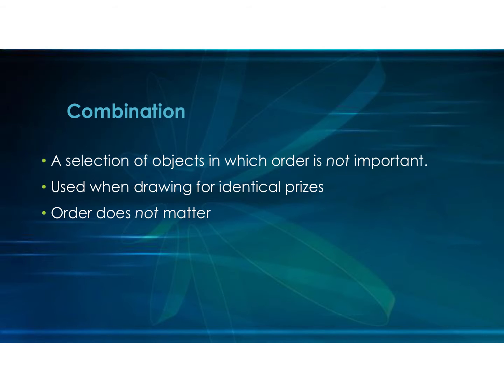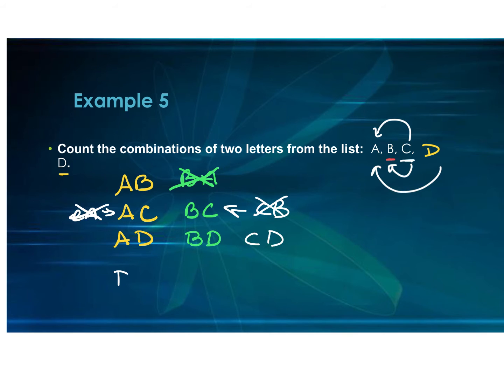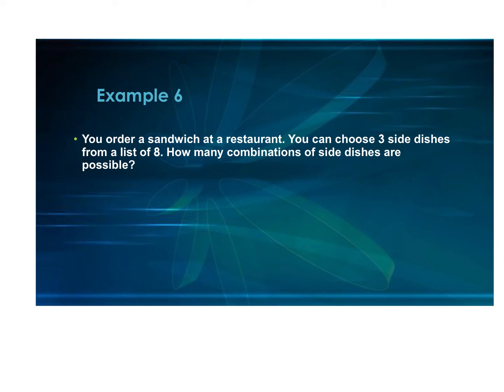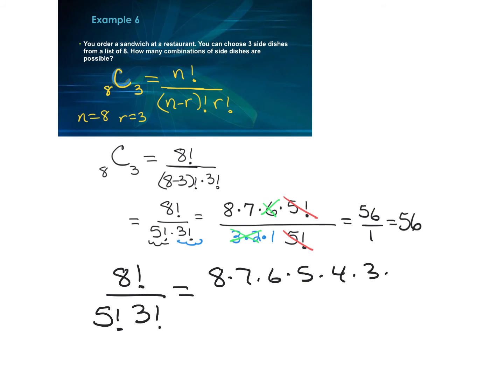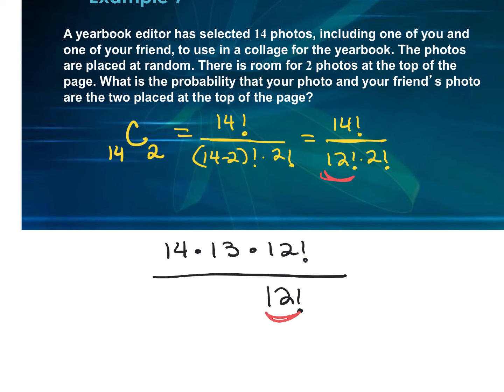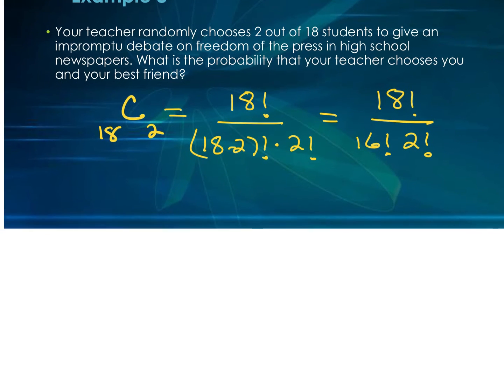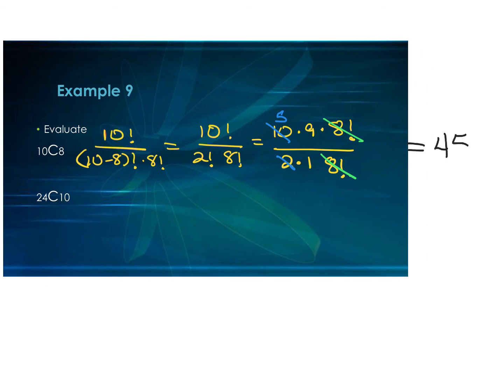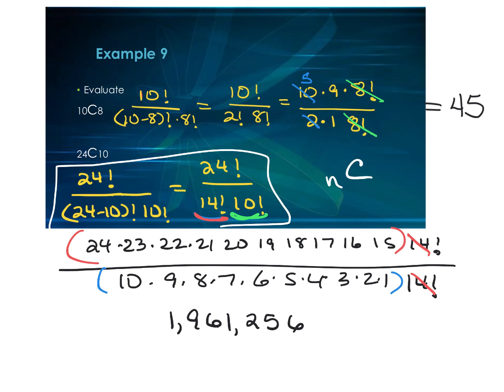5.24.21 Permutations and Combinations (day 2).mp4